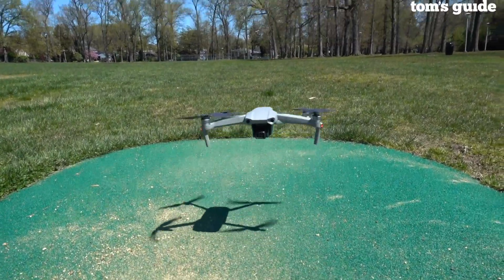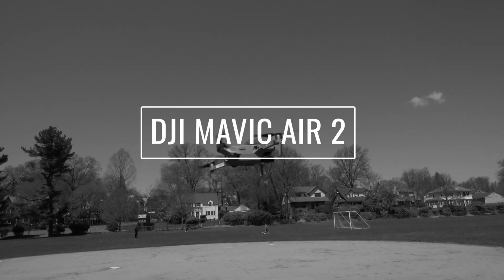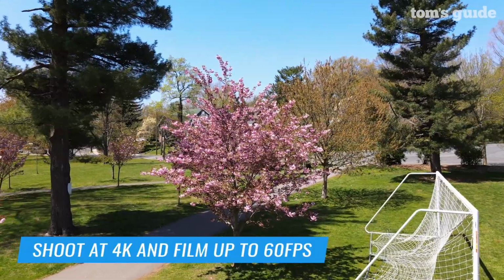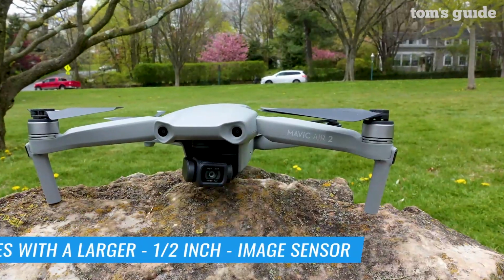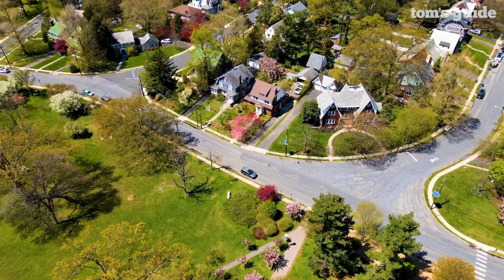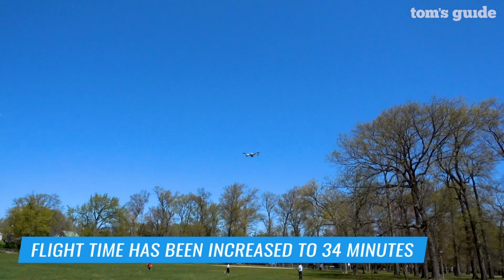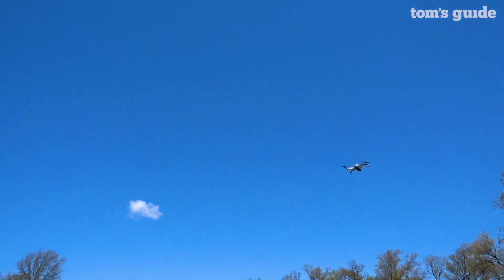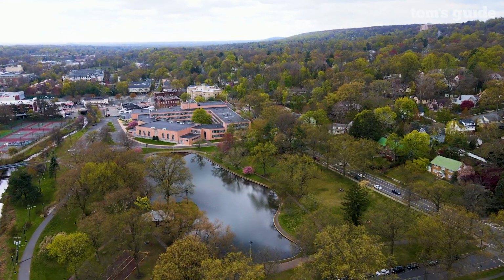DJI Mavic Air 2 Review (HANDS ON)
When you’re socially isolating, it can be a bit difficult to see what’s going on in the world around you. A drone — like DJI’s new Mavic Air 2 — is one way to keep tabs on your environment while remaining in the safety of your home. The successor to the DJI Mavic Air, the Mavic Air 2 costs $799, can shoot 4K video at up to 120 frames per second, and has a number of new tricks, like the ability to take 48MP still images.

While I wasn’t able to fully review all of the features of the Mavic Air 2 — DJI was still sending out firmware updates during my testing — from my flight time with the drone, I was impressed with what I was able to do. Here’s why I think the Mavic Air 2 has the potential to be one of the best drones.